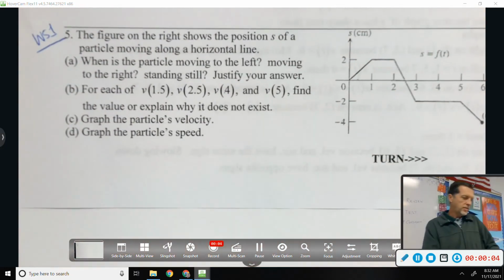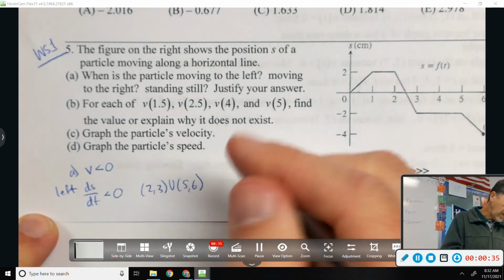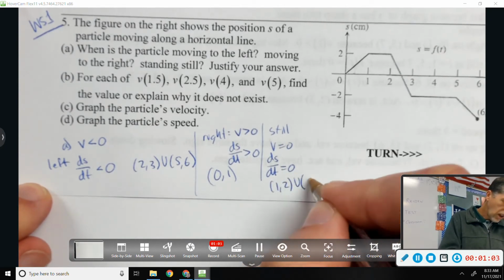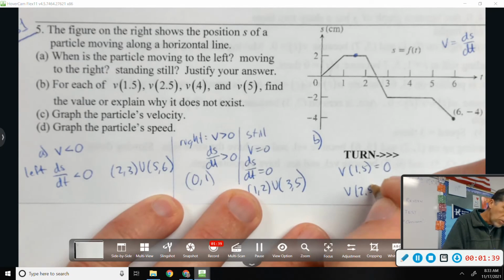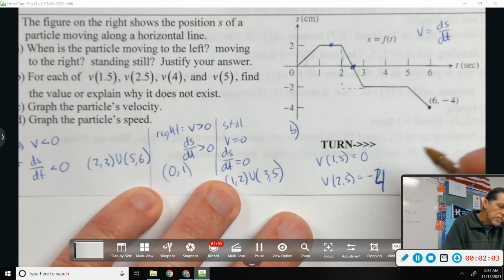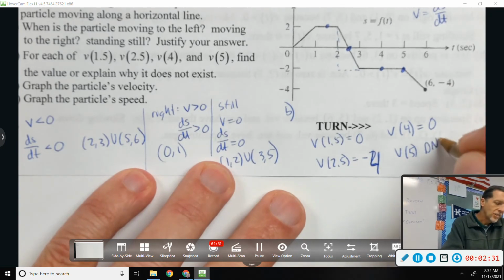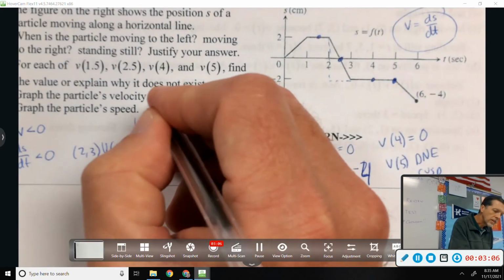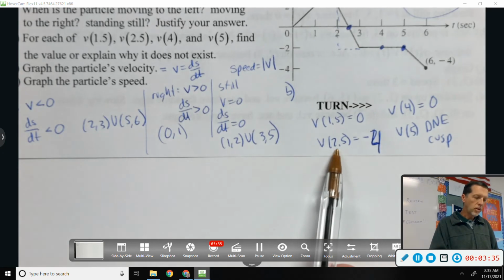ParticleMotion WS1 Q5